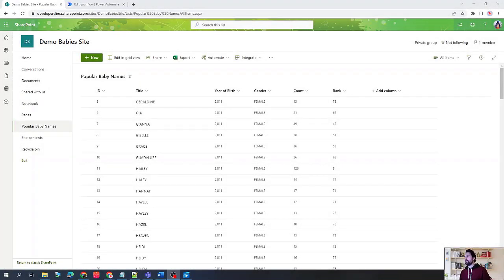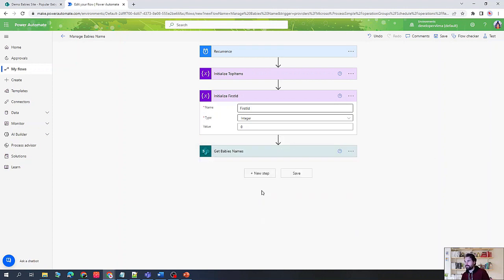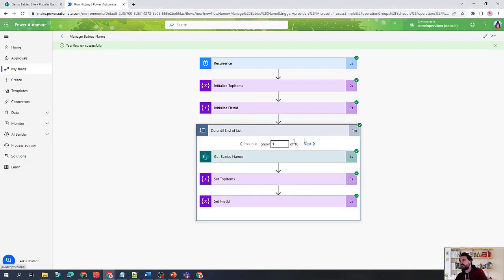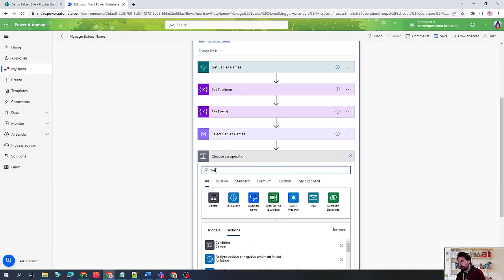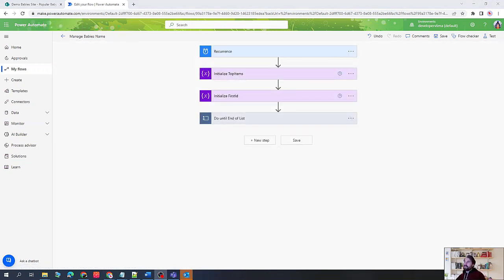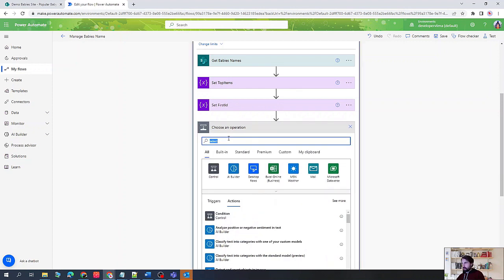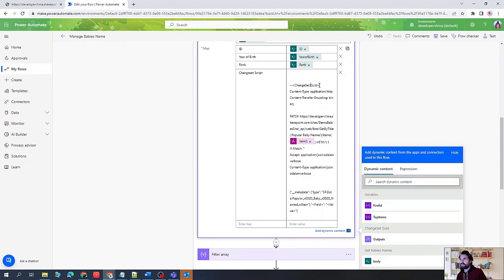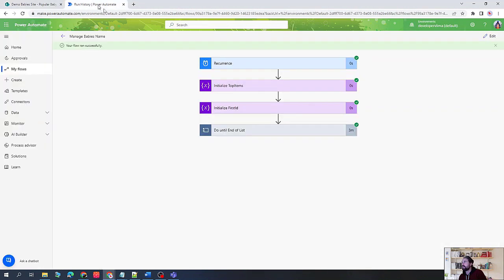Managing large lists with Power Automate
In this video, DevScope's software developer Valter Lima shares his tips and tricks on how to manage large lists using Power Automate.